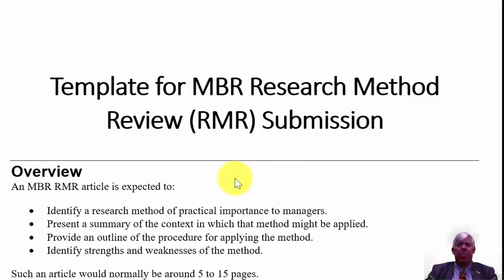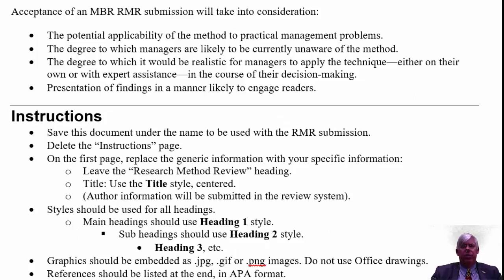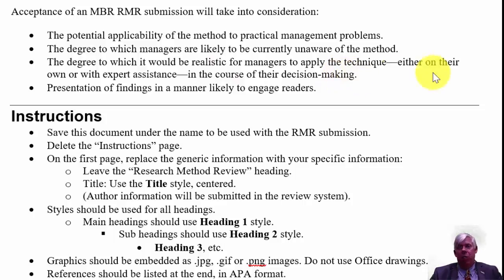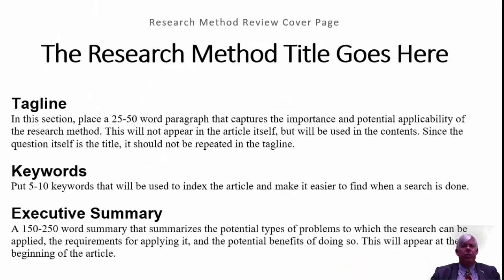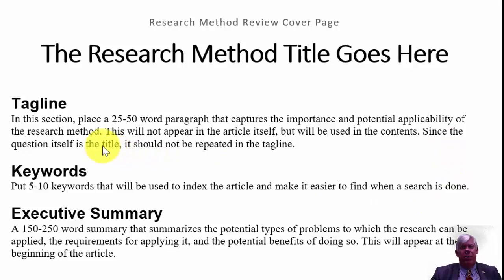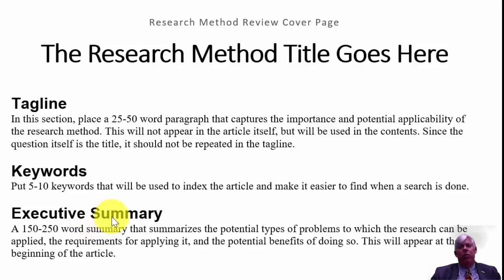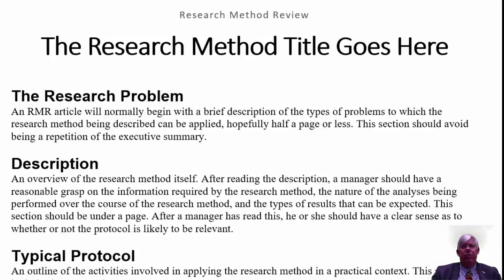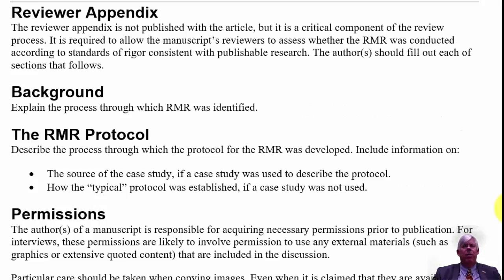DRAFT MBR Template Video: Research Method Review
Accessible descriptions of a particular approach to research, emphasizing developing executive-level understanding of where the method might be applied to practice, along with its strengths and weaknesses.

Initial version of MBR template instructions. Will be replaced with more professional versions once the journal launches, most likely in March-April 2016.